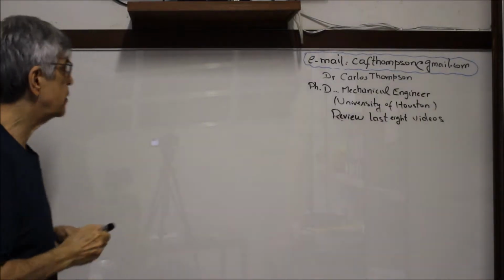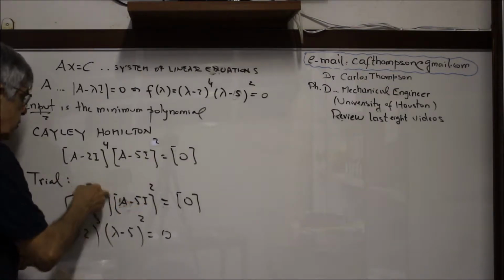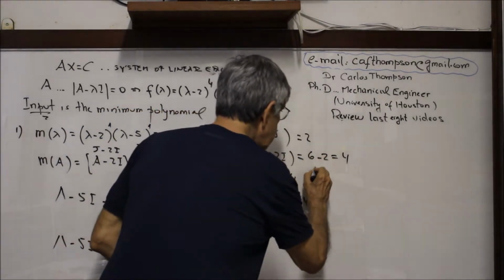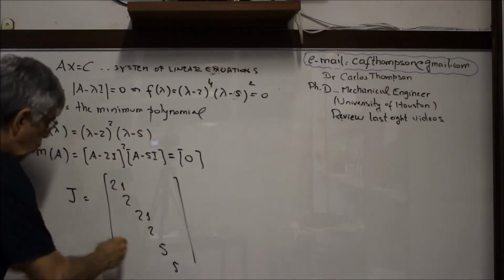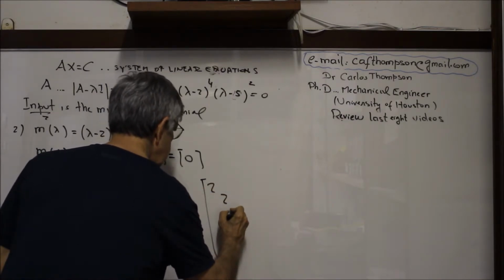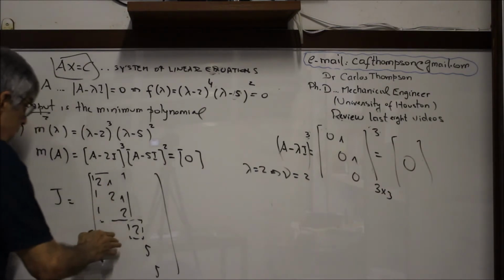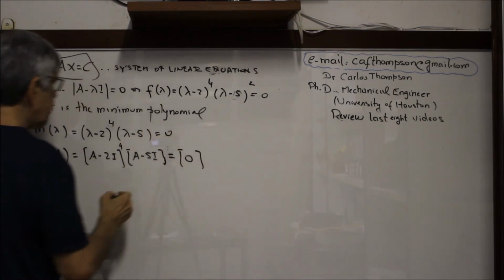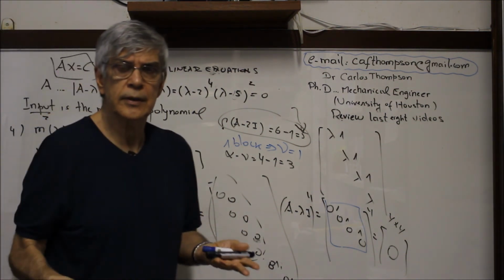VIDEO X JORDAN FORM X - MINIMUM POLYNOMIAL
This video deals with the minimum polynomial as a known quantity to obtain the Jordan Form or the Diagonal matrix. From matrix A (whose elements are the coefficient of the unknown variables of a system of linear equations), the characteristic polynomial and the minimum polynomial the rank and the nullity can be obtained.